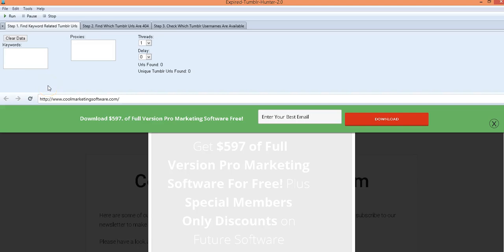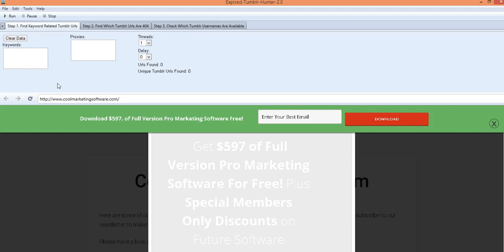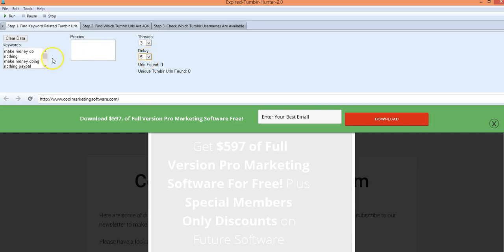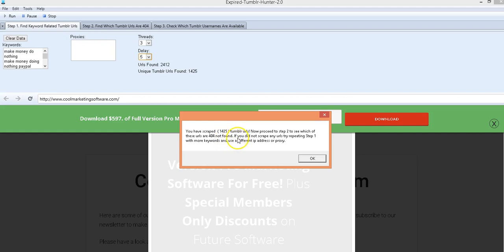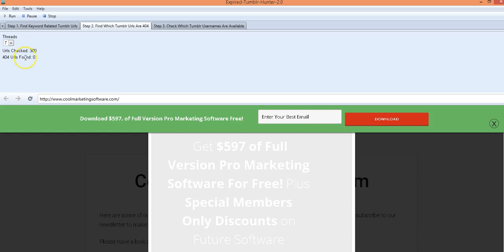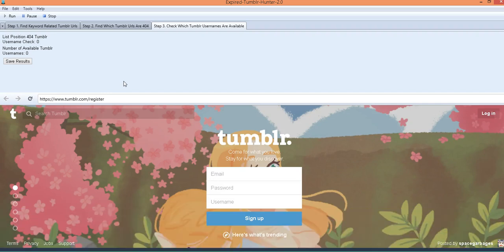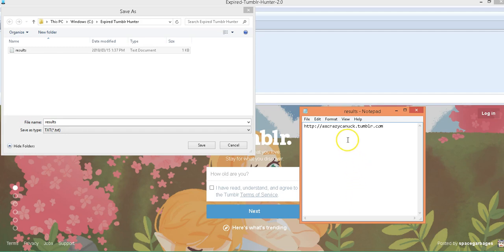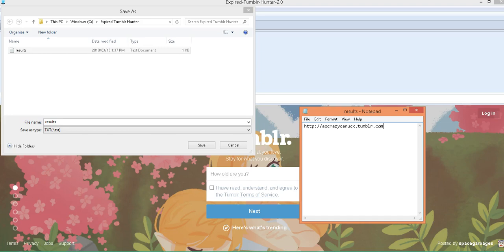Expired Tumblr Hunter 2.2 Free Software (Updated December 2018)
You can download Expired Tumblr Hunter 2.0 and Ultimate Keyword Scraper 2.01 absolutely free by joining our newsletter above.

Expired Tumblr Hunter 2.0 finds expired or abandoned Tumblr blogs that are already indexed in Google for specific keywords.

Then you can sign up for these blog usernames at Tumblr.com and populate these already indexed domains with your own original keyword targeted content.

The advantage to registered expired Tumblr urls is that these urls already have link juice. They are already indexed in Google and have some domain authority.

This gives you a big head start. Imagine having hundreds of pre indexed Tumblr blogs all pointing to your main site.

This technique call really give your main site a boost in the search engines.